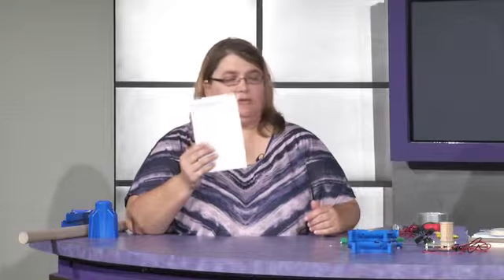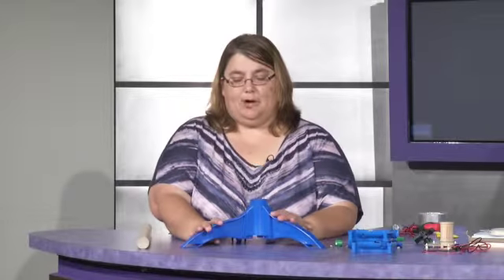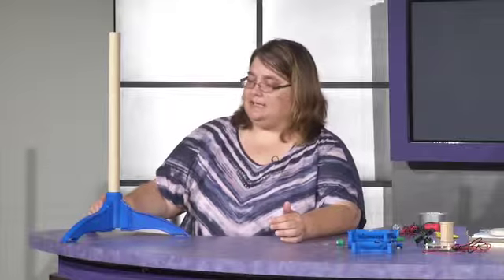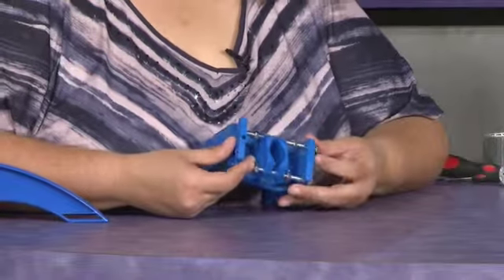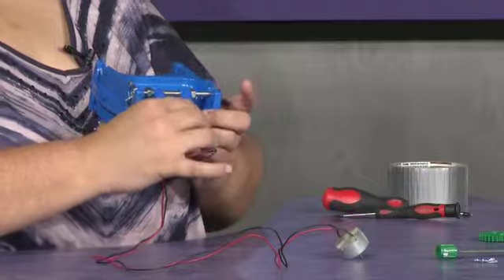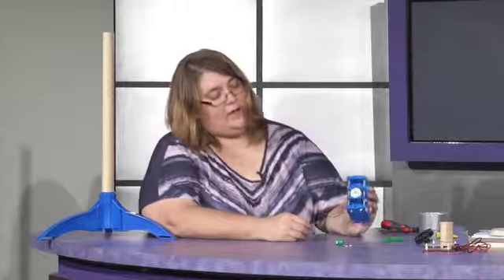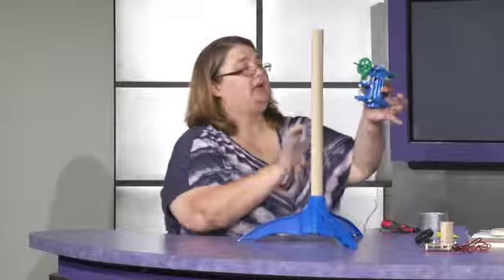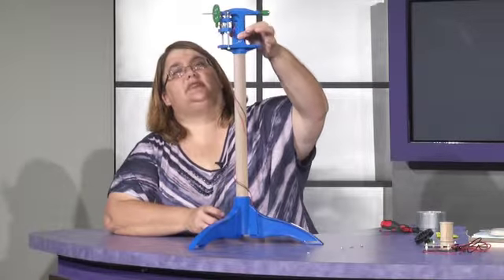Science Snippet- 4th Grade, Unit 5 Act 2 Additional Instructions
Additional Instructions for assembling your wind turbine for the 4th grade unit 5 science lesson.